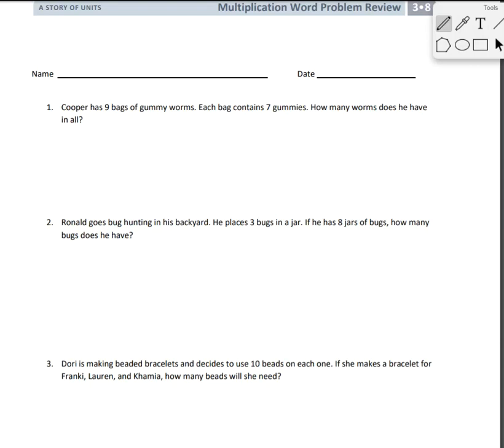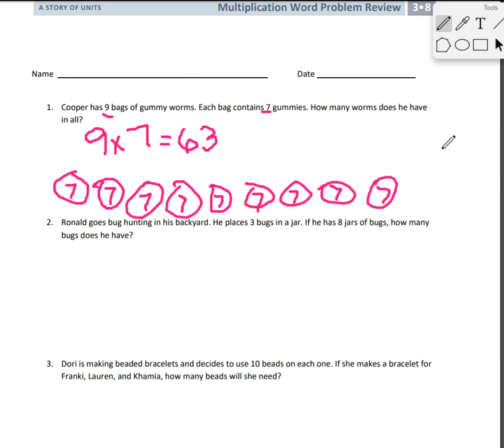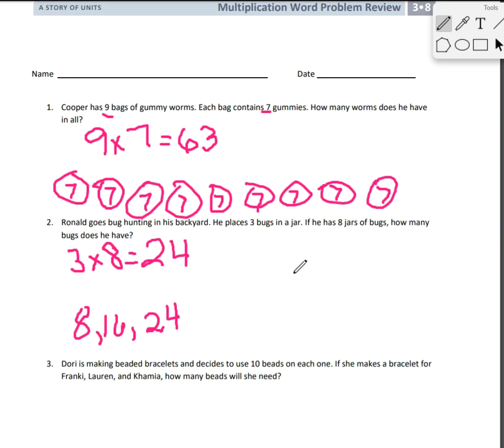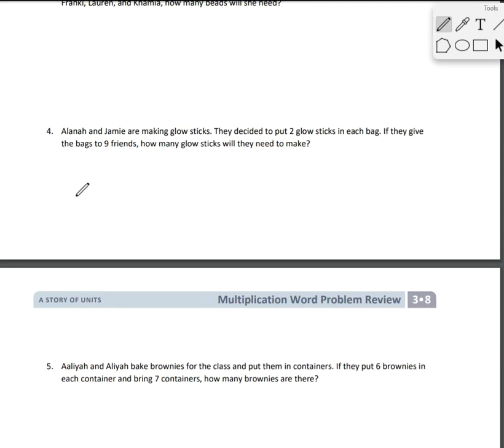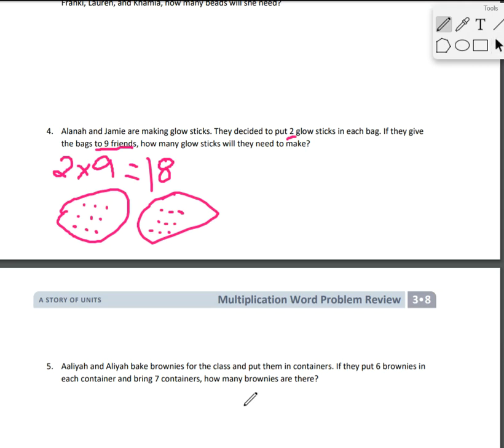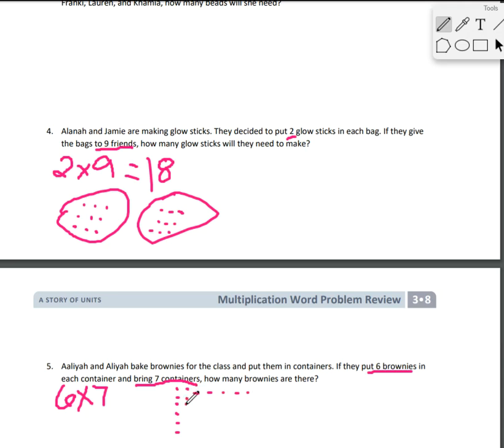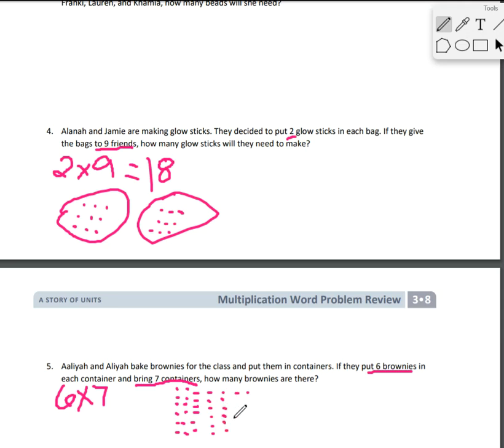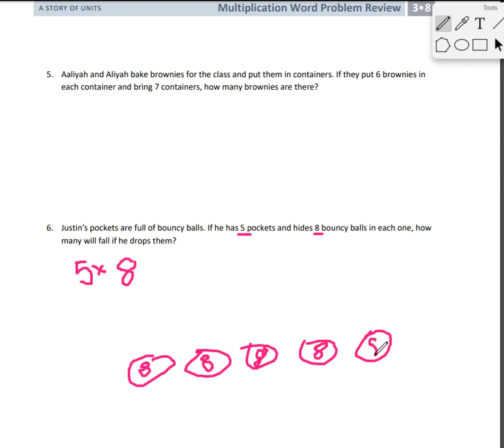Review Module: Multiplication Word Problems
Standards: 3.MAFS.NBT.1.3
Essential Question: What strategies can I use to help me multiply?